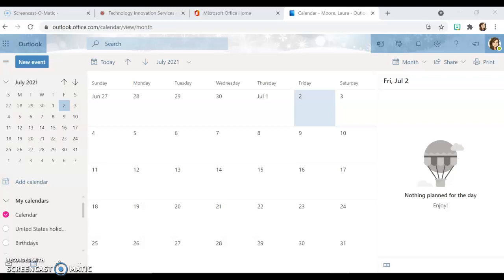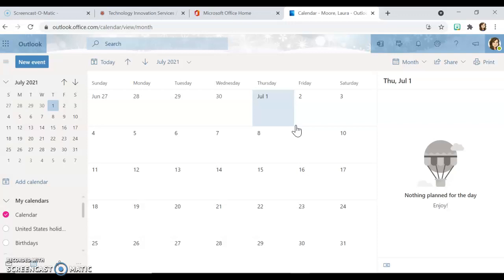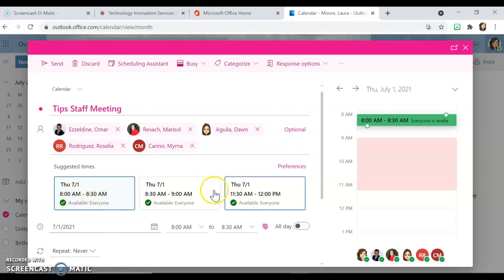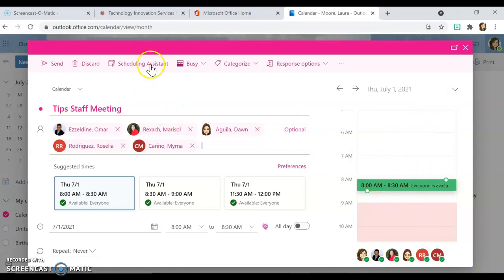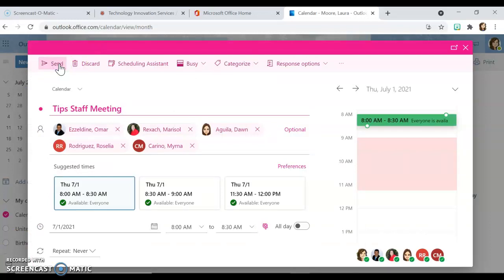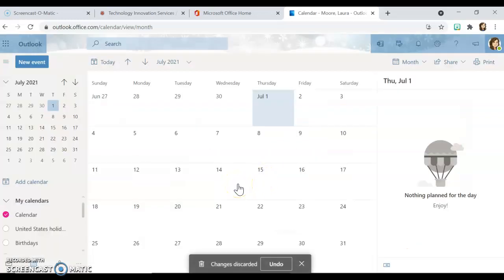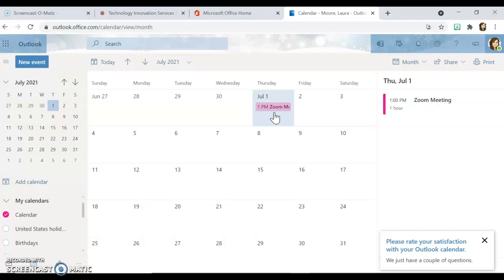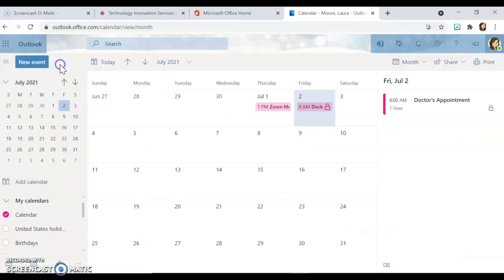Outlook Scheduling Assistant